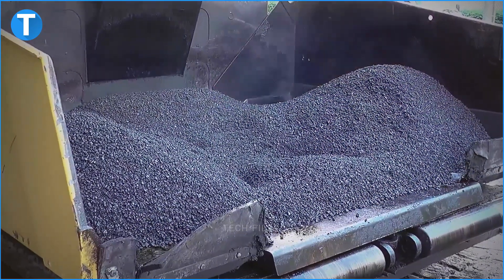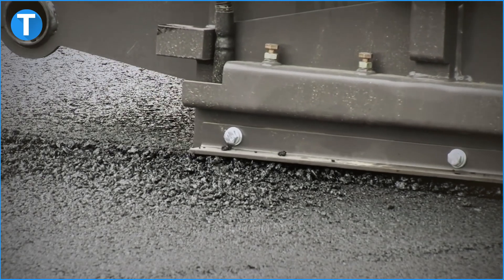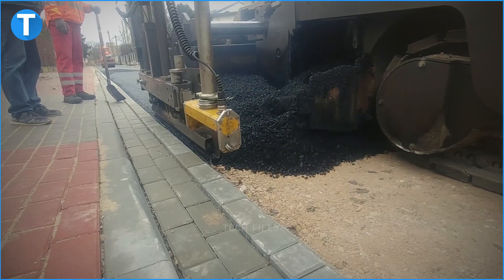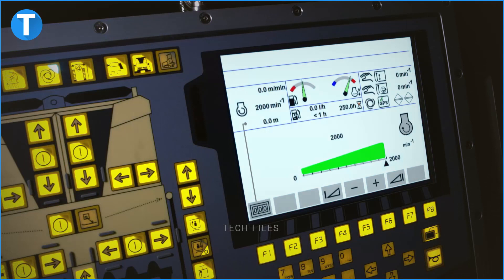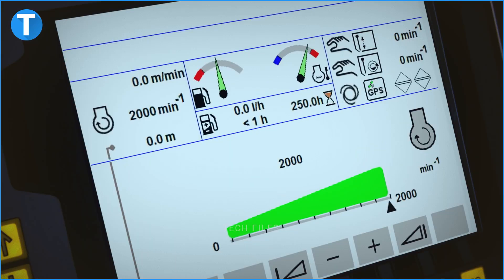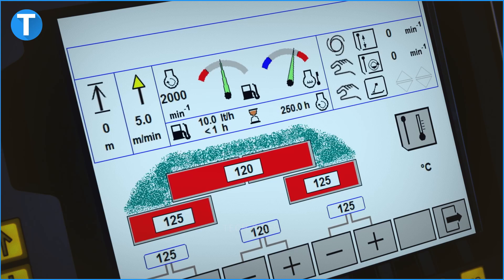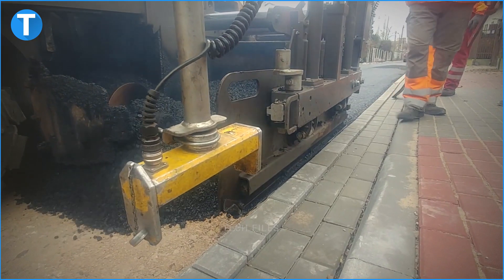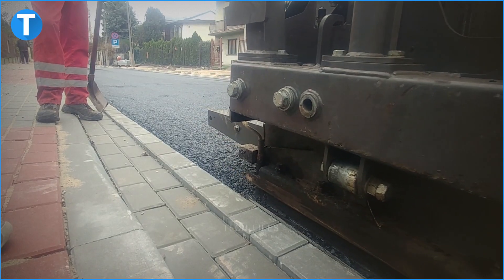15 Next Level Machines For Modern Constructions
As expected, technology has permeated every sector of the world today, and the building /construction sector is not any different. Construction processes are now technologically-inclined more than ever before as modern, next-level machines are used to construct state-of-the-art structures. A wide variety of modern methods of construction have been developed that have completely transformed the construction sector from what it used to be.  What do we refer to as modern construction techniques in 2022? Modern construction techniques are methods that are developed in the construction industry with proper planning and, next-level machines and designs so that each project reduces the construction time, cost and maintains overall sustainability. There are many construction methods modeled and constructed using high-level machines in our contemporary world of today. Let's briefly go through the most popular of such sustainable modern constructions.

Precast Flat Panel System

This method of construction involves the procedure of making floor and wall units off-site. For this, separate factory outlets and facilities are required. Once the panel units are made according to the design specification and requirements, they are brought to the site and placed. This method is best suited for repetitive construction project activities. The panels manufactured have the services of windows, doors, and finishes. This method also requires building envelope panels which are provided with insulation and decorative cladding that is fitted by the factory and can also be used as load-bearing elements.

3D Volumetric Construction

In imitation of the name, the 3D volumetric construction involves the manufacture of 3D units in the form of modules off-site. At the time of installation, they are brought to the site and assembled module by module.  Each modular unit manufactured is a 3D unit, hence this construction is called 3D volumetric construction or modular construction.

The transportation of the modules can be carried out in various forms or methods. This can involve the transportation of the basic structure or a completed unit with all the internal and external finishes, services installed within it, that is the only part remaining in the assembly.  The factory construction brings different units of the same product maintaining their quality throughout, making it the best technique method for same-design projects so that rapid assembly of the products is possible.